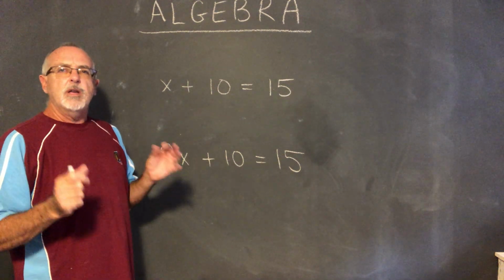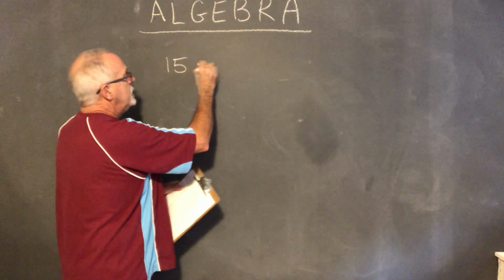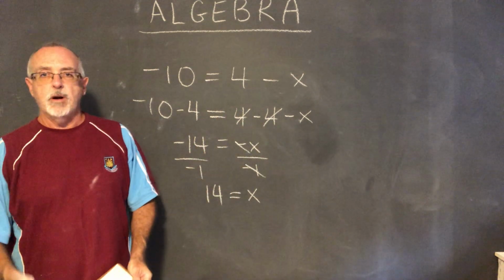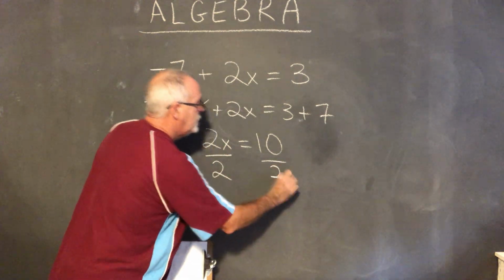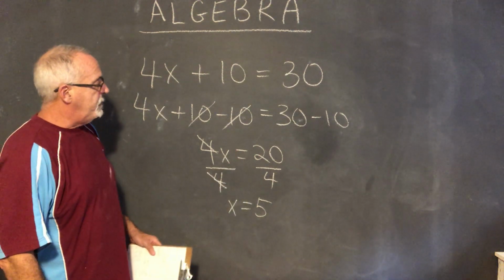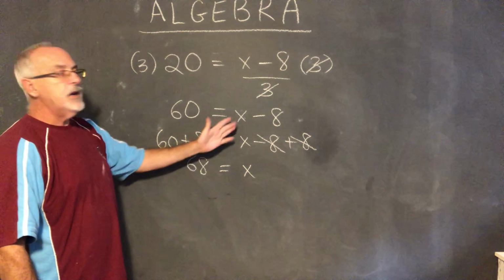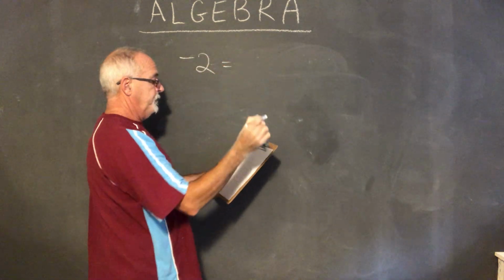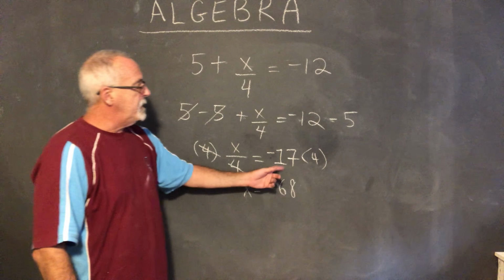Algebra Lesson 4 part 1